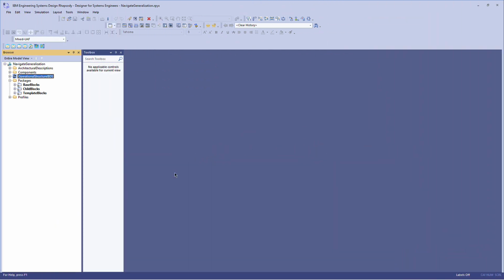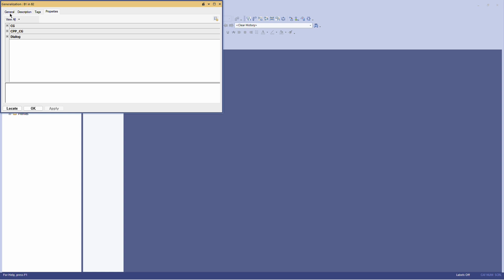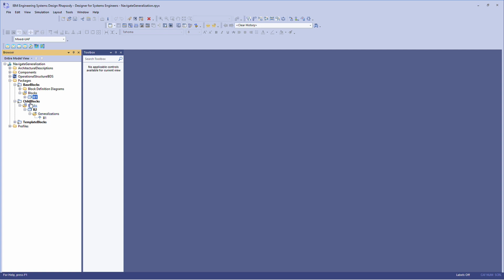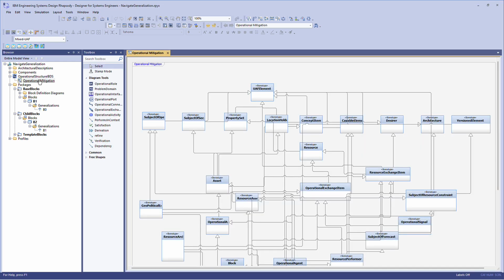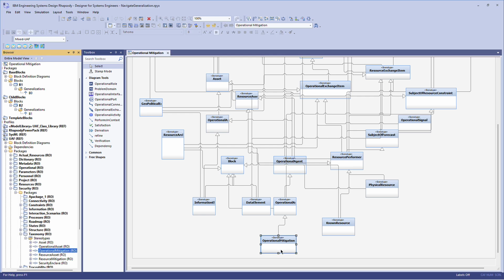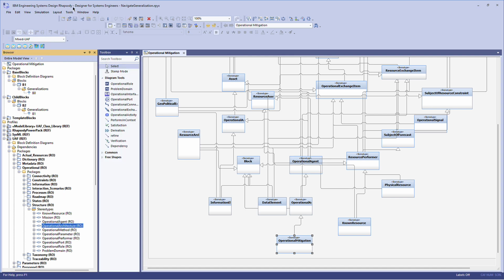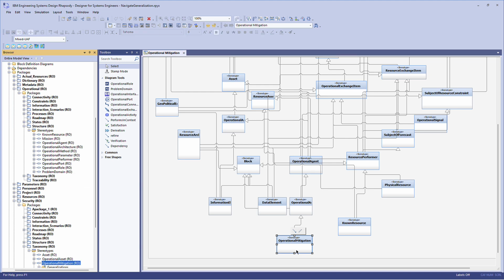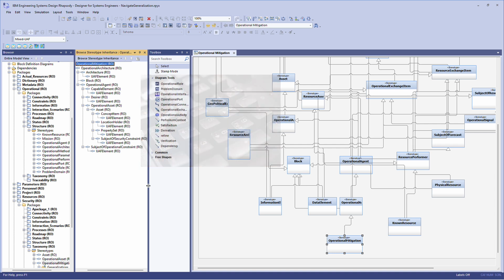10. Rhapsody Power Pack - Navigating Generalization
📌 Locating the 'other end' of a generalization relationship in IBM Rhapsody requires multiple steps and clicking through a number of windows. It's even more laborious when you are working with more complex profiles like AUTOSAR, or UAF, where you often have a complex hierarchy of generalizations. SodiusWillert Power Pack for IBM Rhapsody greatly simplifies navigating generalization relationships. Watch this video to see how you can visualize multiple generalizations with one click.

Video chapters

00:00 -- Introduction
00:18 -- Navigating a simple generalization relationship with IBM Rhapsody
01:43 -- Visualizing generalizations with Power Pack for IBM Rhapsody
02:13 -- Browsing a complete hierarchy of generalizations

Related links